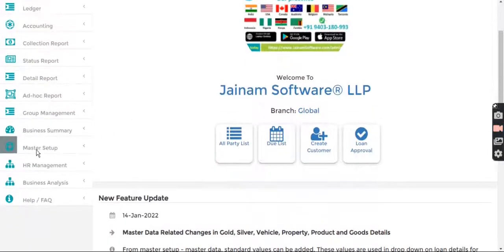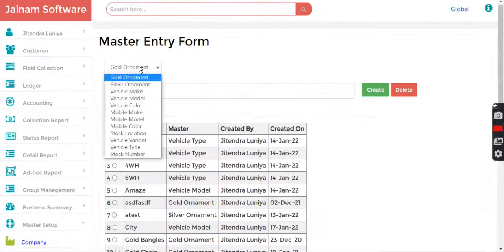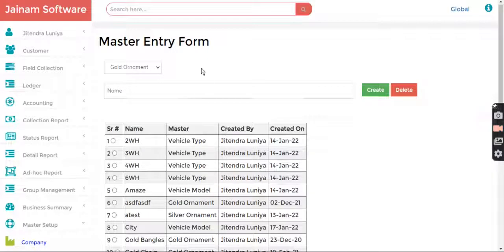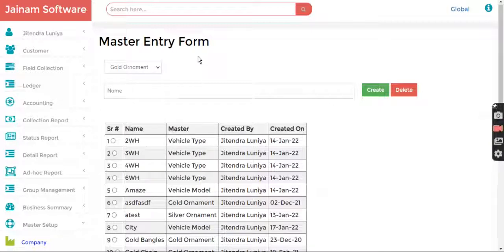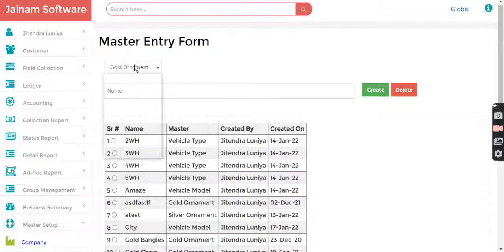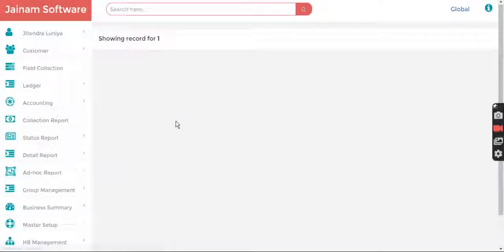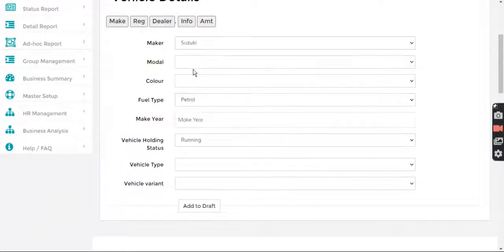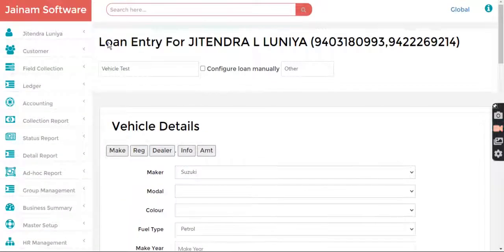How to Use Master Data in Jainam Software | Customize Dropdowns Easily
In this video, you will learn how to use and manage Master Data inside Jainam Software. Master Data allows you to customize dropdown options in loan forms, making your operations more efficient and personalized.

📌 What You’ll Learn:

✅ What is Master Data in Jainam Software
✅ How to configure dropdown values (Vehicle Make, Model, Color, etc.)
✅ Master data for Gold, Silver, Stock & Products
✅ How custom values reflect in loan creation forms
✅ Real-time example of using Master Data in Vehicle Loan

Master Data is especially useful for NBFCs, MFIs, and finance companies looking to standardize inputs and speed up data entry.

🔗 For detailed videos on Loan Creation, Product Schemes, or EMI Calculation Methods, please check our channel.